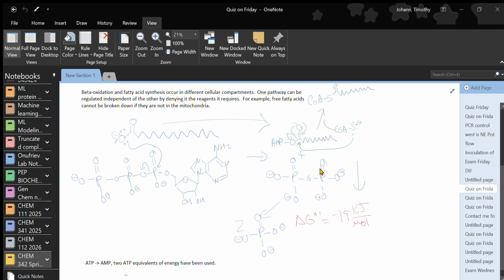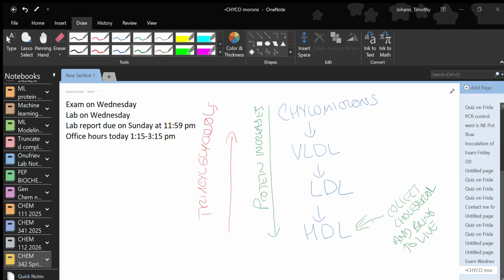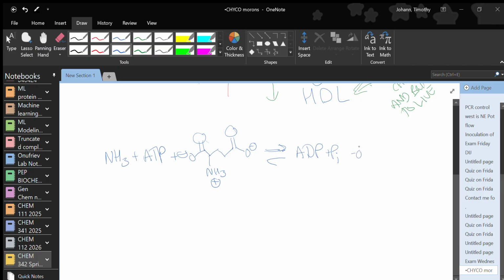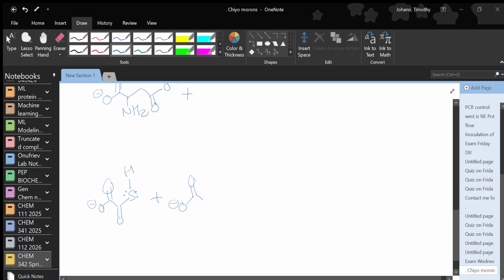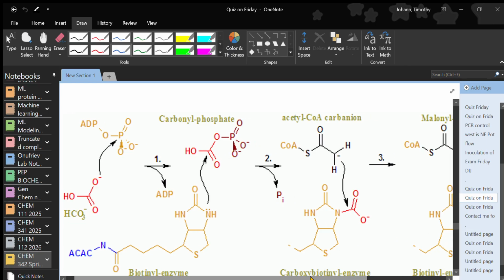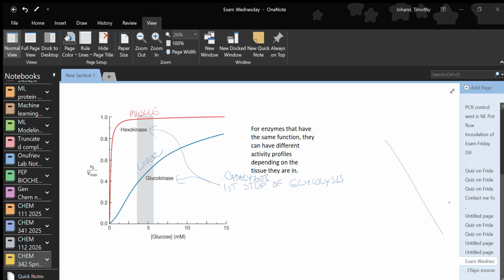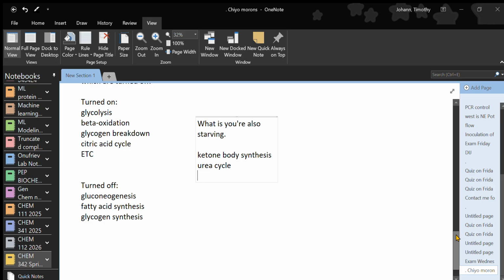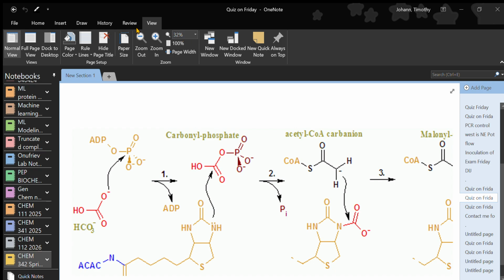031626 Biochemistry Lecture